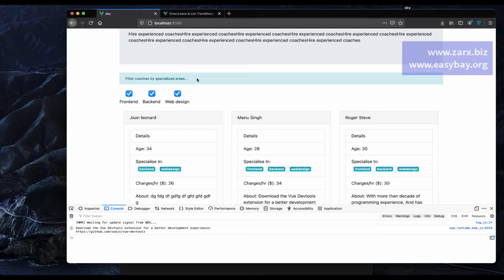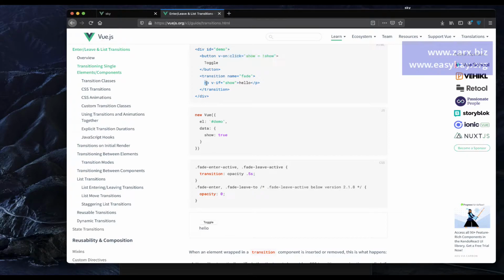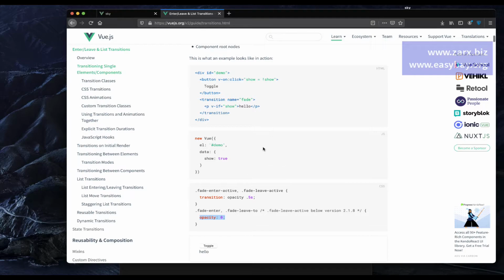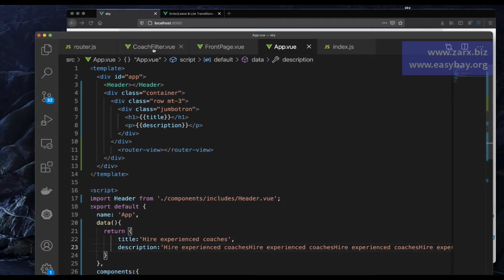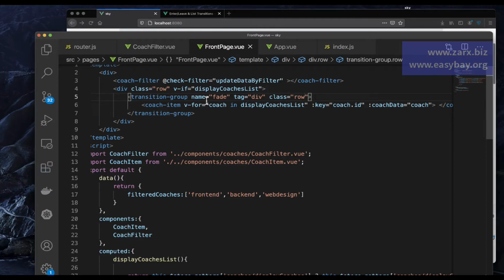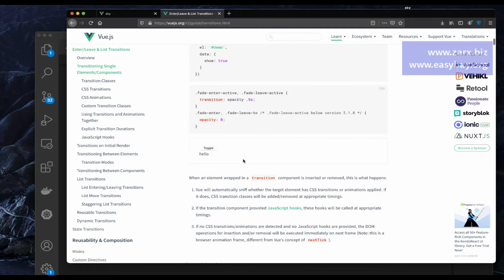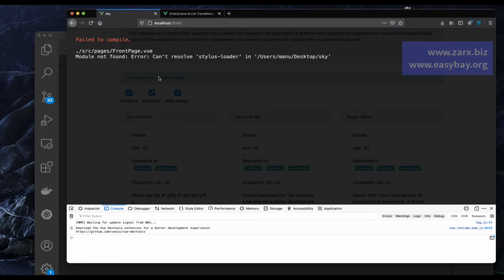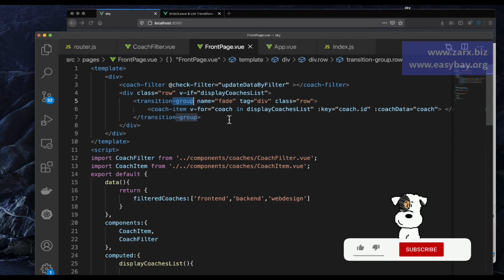#11 Fade out element using vue js animations | VueJS Beginner Tutorial | Vuex Beginner Tutorial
Fade out elements using vuejs animations  | VueJS Beginner Tutorial | Vuex Beginner Tutorial